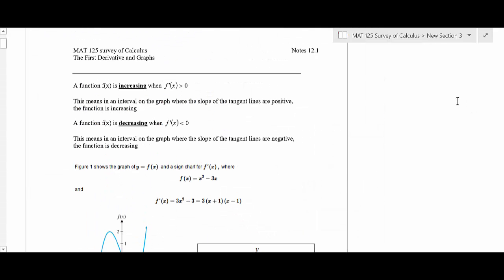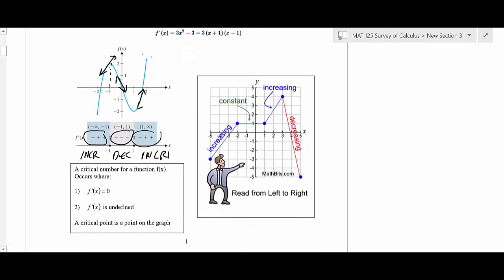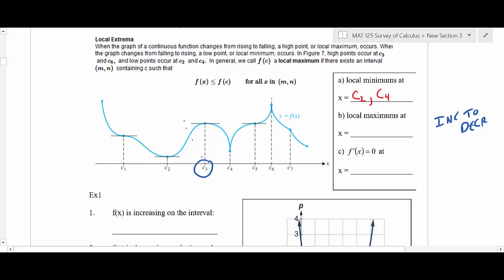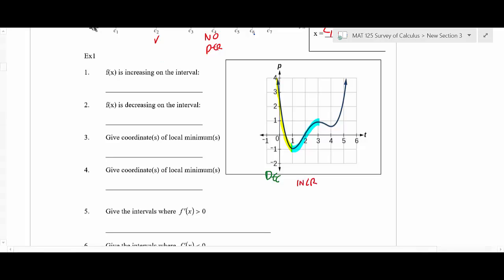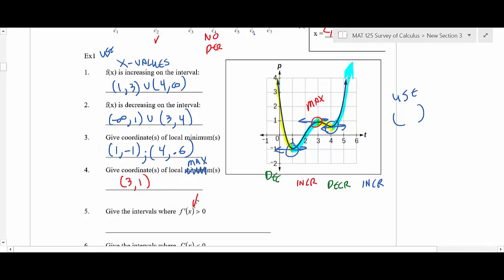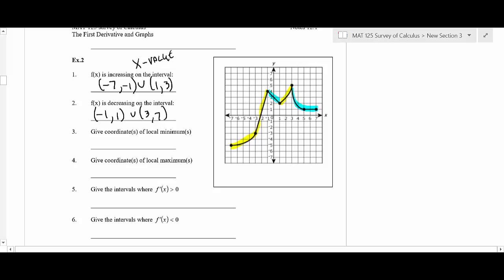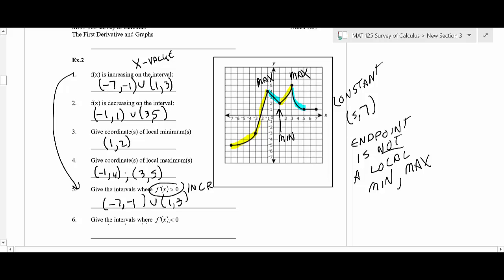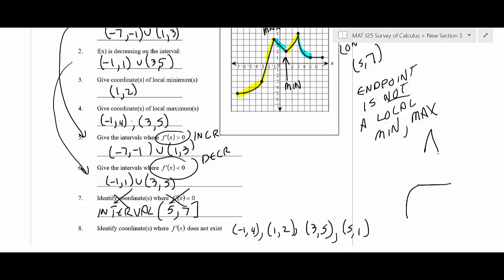MAT 125 Survey of Calculus Section 12.1 Part 1 Derivatives and their Graphs